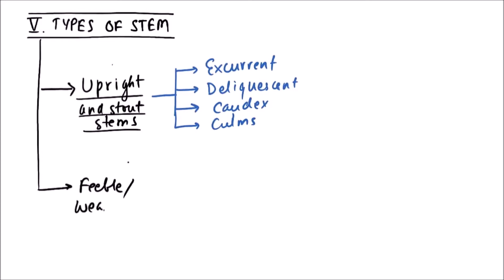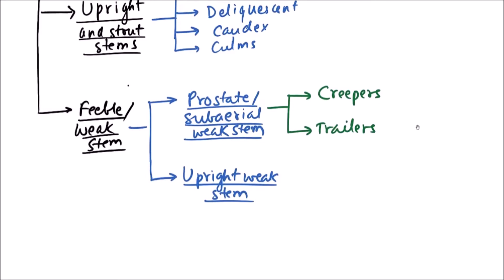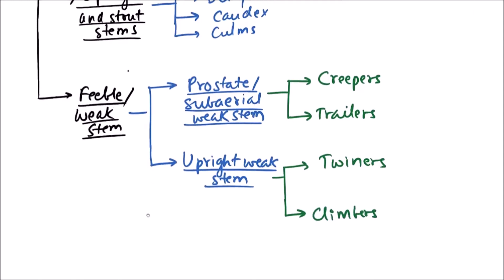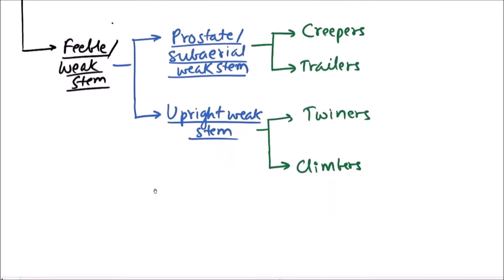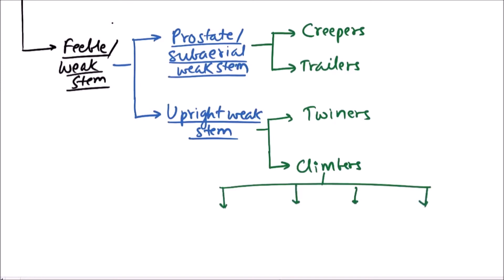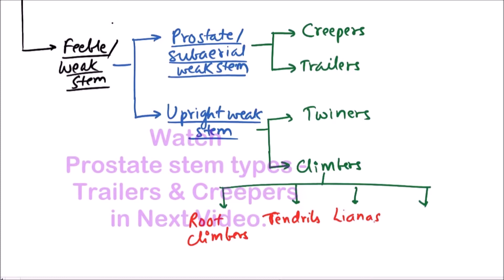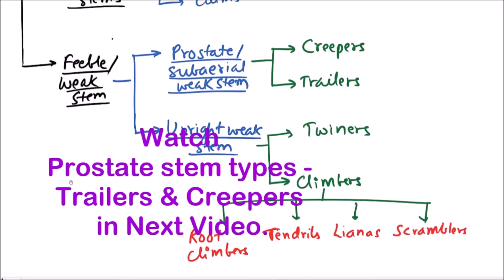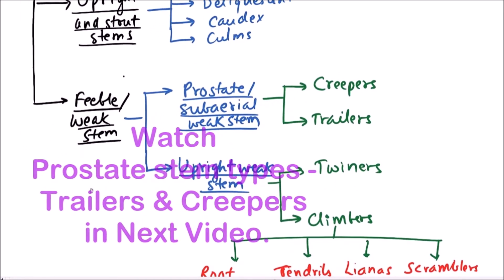Class 11-Botany Lecture-Discuss The Types Of Stem In Angiosperms Plants-3.16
In this video on Morphology of Angiosperms, Types of Stem are discussed.

Types of stem
1. Upright and Stout stems
                Excurrent
  Deliquescent
  Caudex
  Culms

2. Feeble or weak stem
                Creepers - These creep at ground with roots at nodes.
  Trailers - These grow prostrately on ground and spread over the field.
  Climbers - Twiners or stem climbers, Root climbers, Tendrils and Lianas